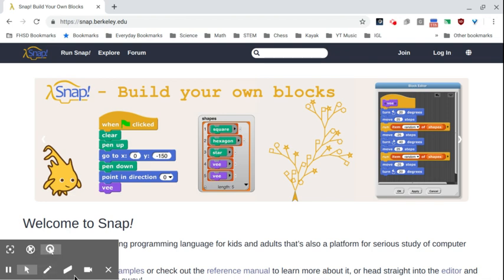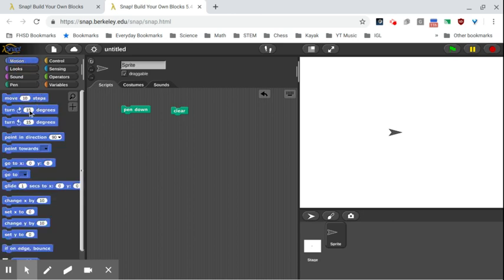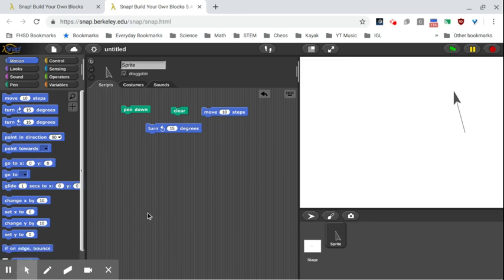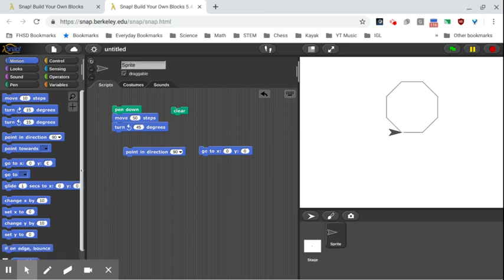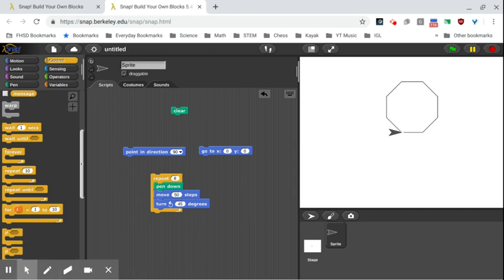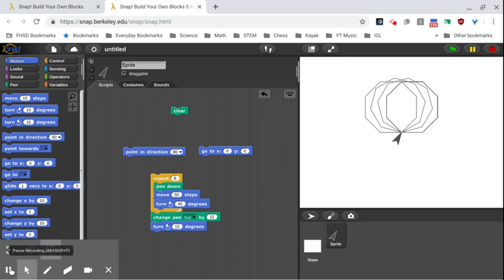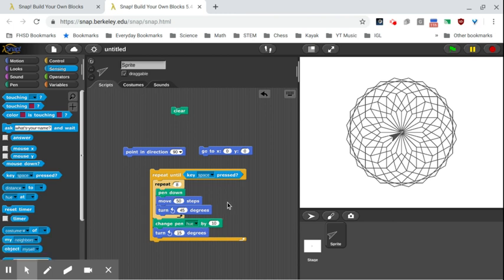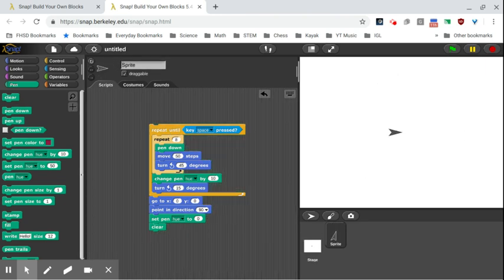Spinning Spirograph!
Create a Spinning Spirograph using Snap!, a free online block-coding program.  Don't know what a Spirograph is?

Recorded with ScreenCastify, the screen video recorder for Chrome